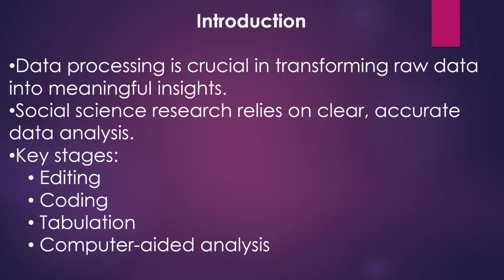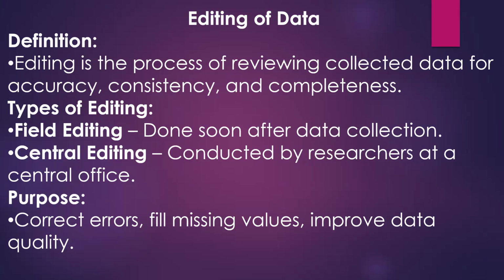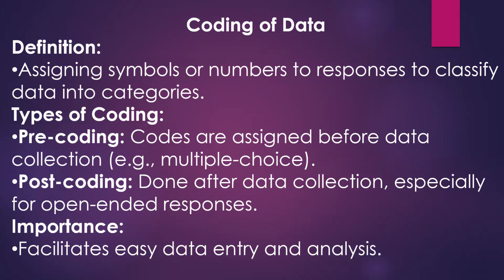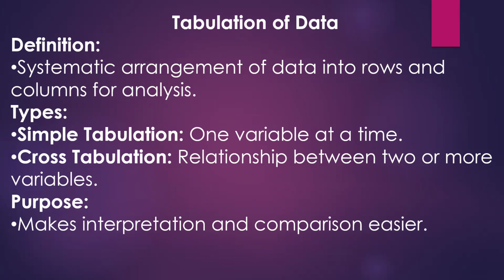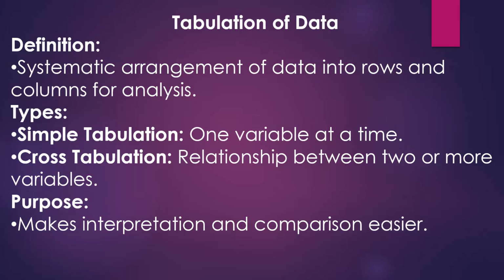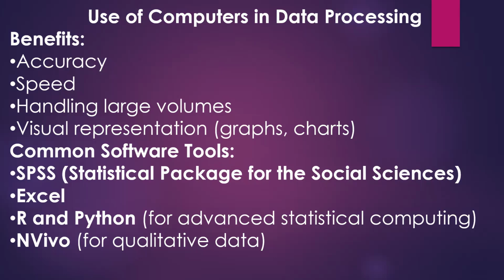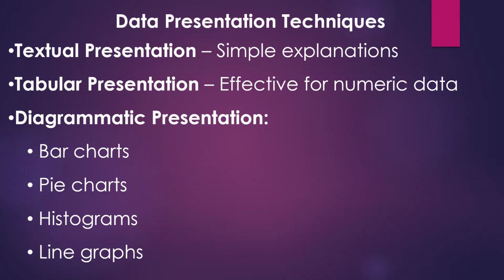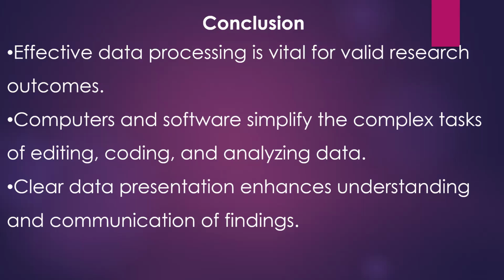Research Methodology- Data Processiong and Presentation in Social Science Research - Dr.M.Radhika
This educational video guides you through the essential processes of data handling in social science research, focusing on the post-survey phase. Learn how researchers edit, code, classify, and tabulate data, and discover the role of computers in efficiently analyzing and presenting research findings. Whether you're a student, academic, or research enthusiast, this video will enhance your understanding of how raw survey data is transformed into meaningful insights.